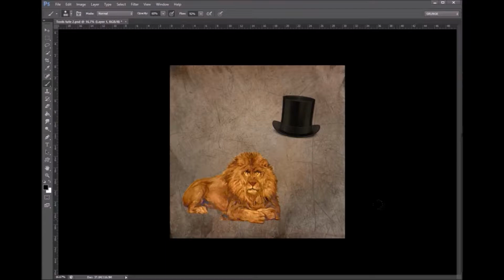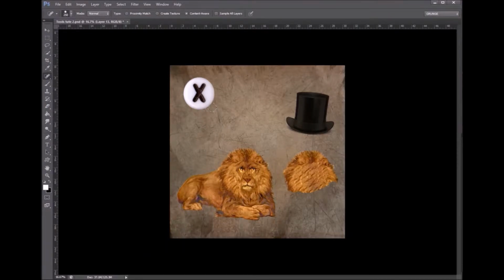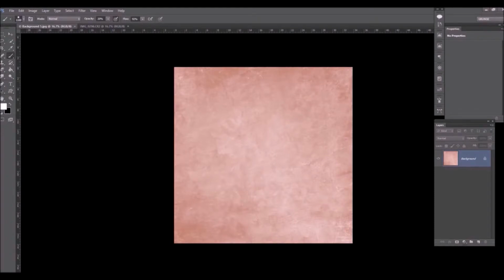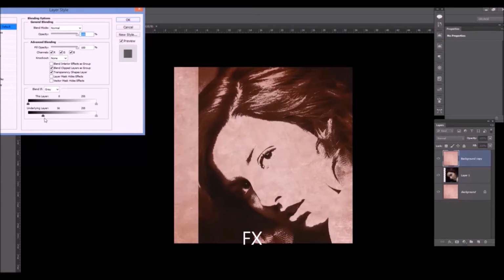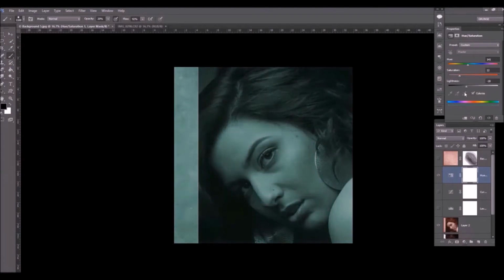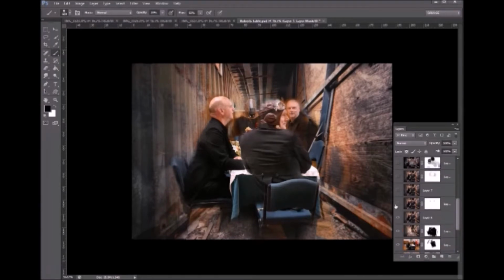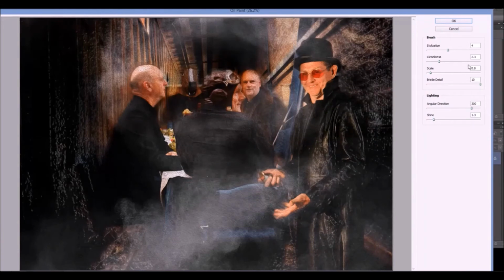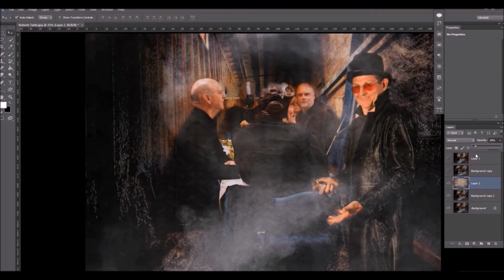CHiPA Photoshop Art - Sue Mastesron